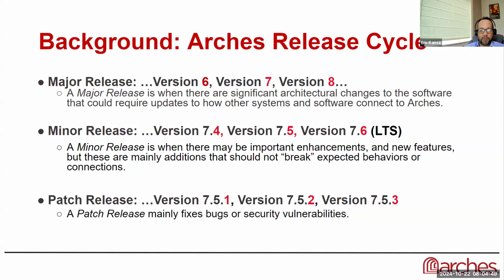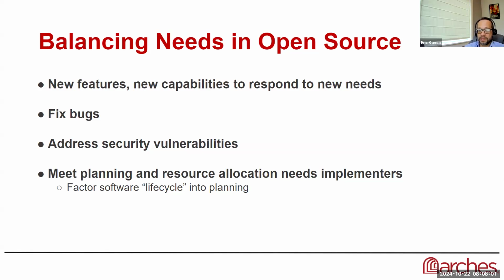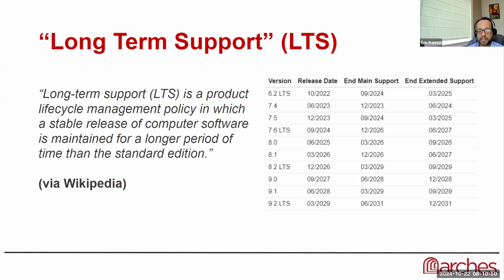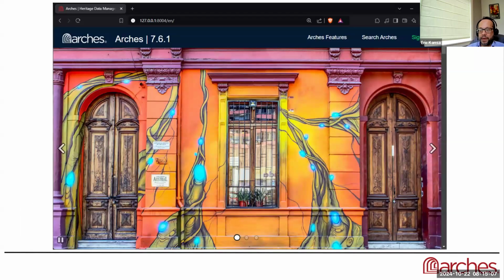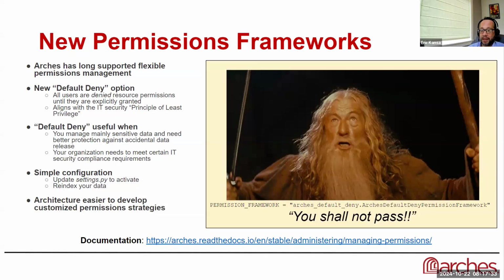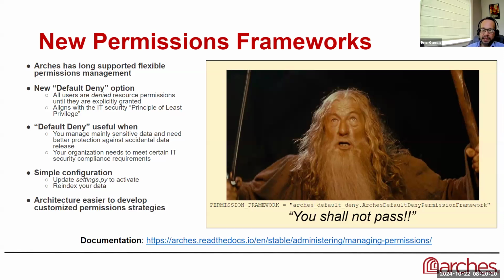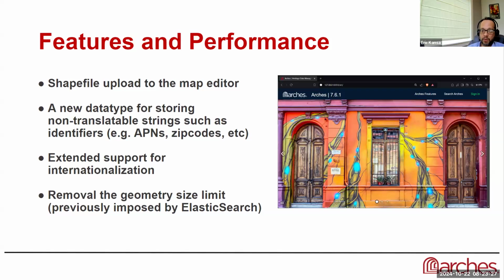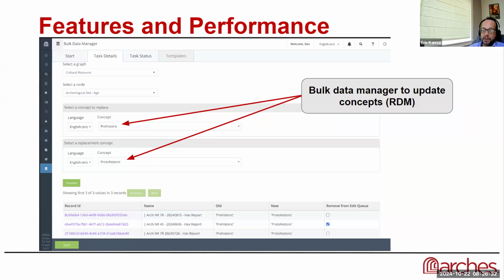Arches Project Community Call: Arches v7.6 LTS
A recording of the Arches community call on October 22, 2024, featuring a presentation about the new features of Arches version 7.6 LTS.

Presenter/Discussion Participants: Eric Kansa (Open Context), Cyrus Hiatt (Farallon Geographics)
Q&A Moderators: Kevin Kochanski, Annabel Lee Enriquez (Getty Conservation Institute)